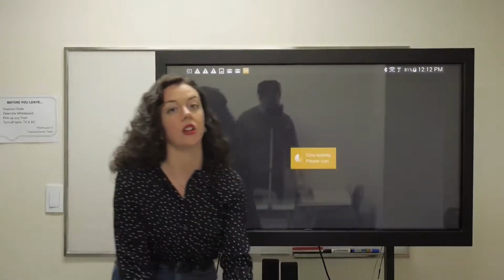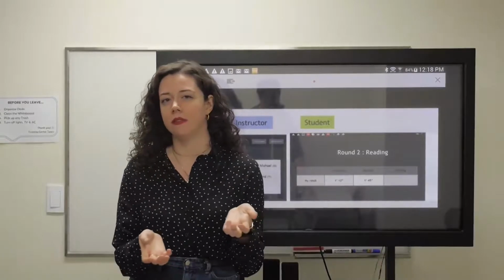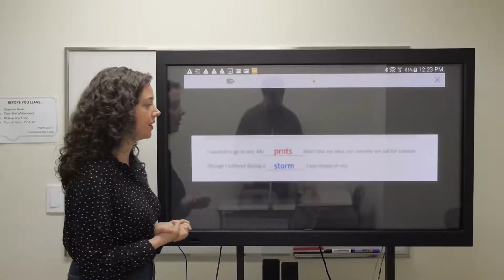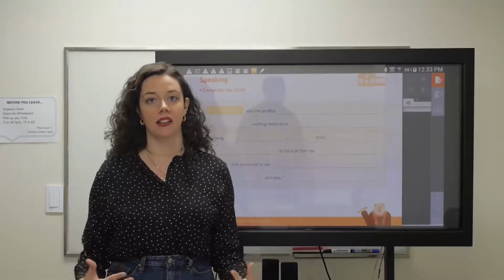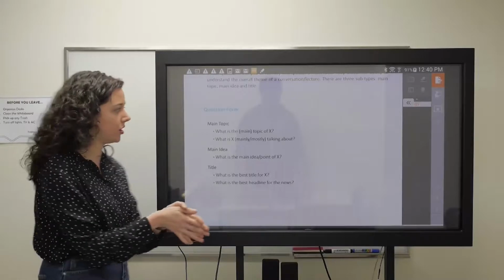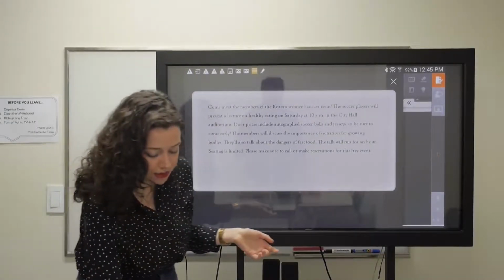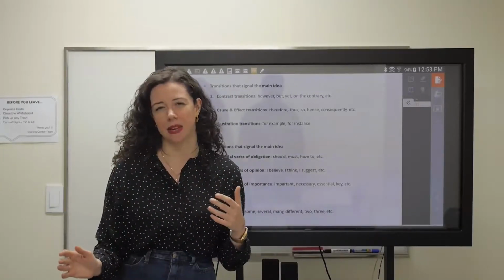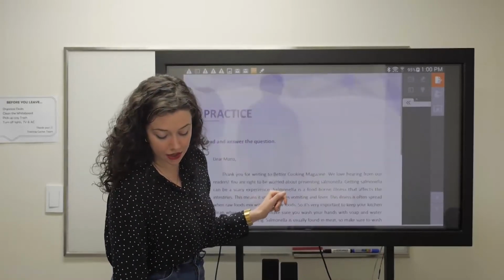B2 Low/Mid New-To-Program Workshop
18'19' Winter Term New-To-Program Workshop

This is an overview of the B2 Low/Mid Module. This workshop was facilitated by Michelle Duquette.